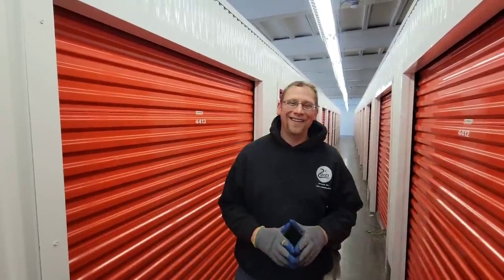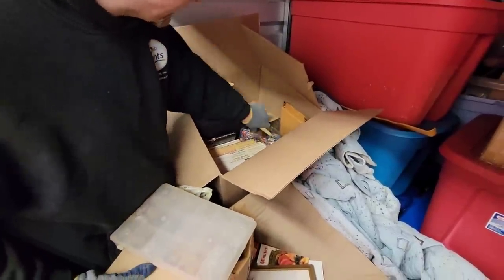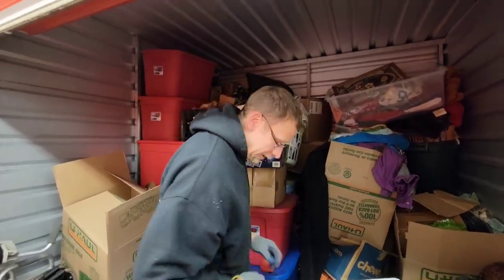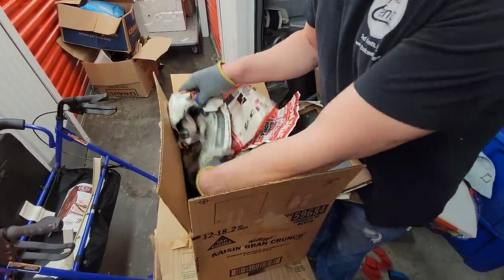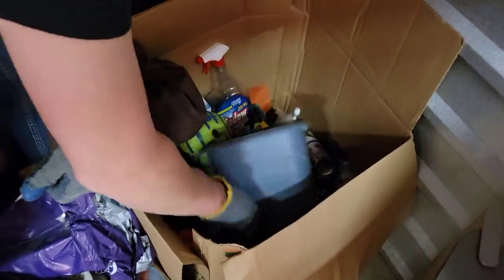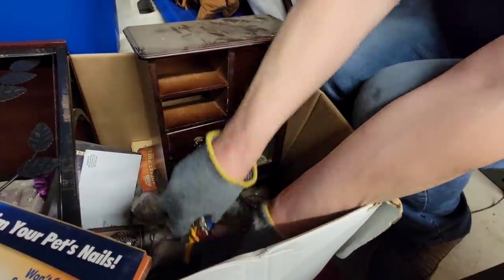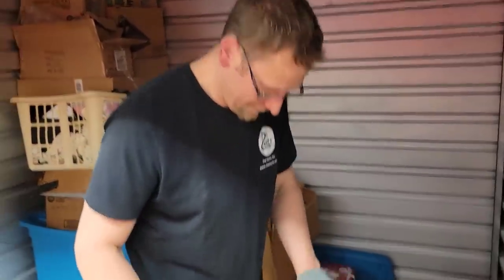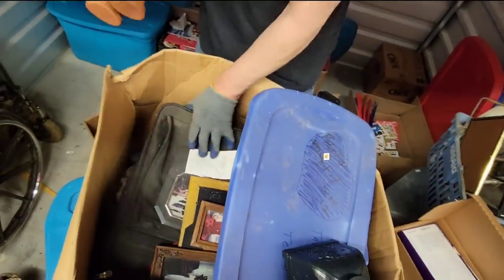Crazy Cat lady DIES & HOARDED NEW ITEMS! ~ Storage unit is dirty & disgusting, WHY DID I BUY THIS?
Robert Zjaba Auctioneer Extraordinaire from 2nd Cents Auctions buys an online abandoned storage unit because he sees an original NES Nintendo box! Robert pays $320 for this 8 x 8 locker. Robert finds out that the lady had tons of animals ( cats & dogs) & hoarded NEW ITEMS. You won't believe this abandoned storage locker unboxing video loaded with money. Learn how to make money buying and selling with Robert.

@Froggy Flips
@StevenSteph Resale Killers
@Taco Stacks
@Curiosity Incorporated
@Treasure Hunting With Jebus
@Locker Nuts